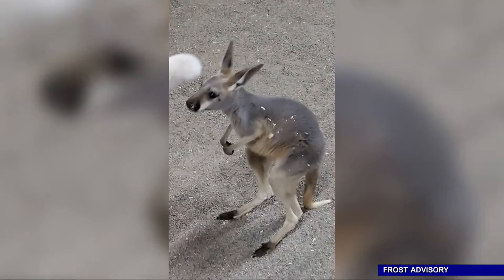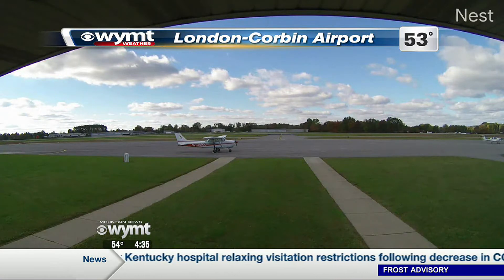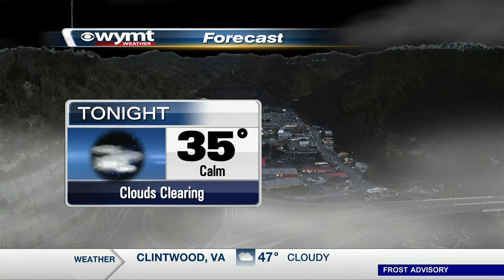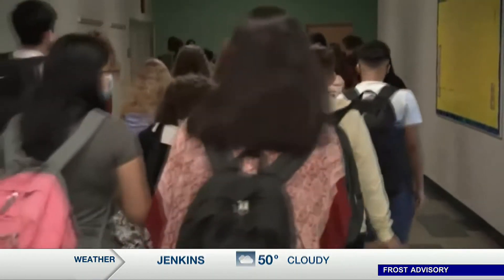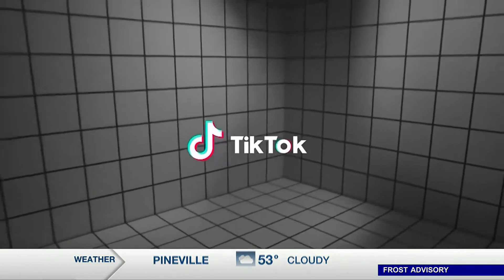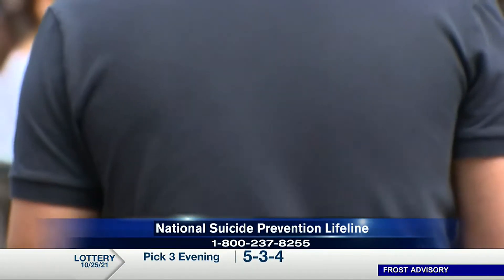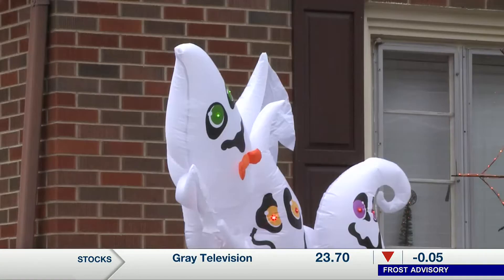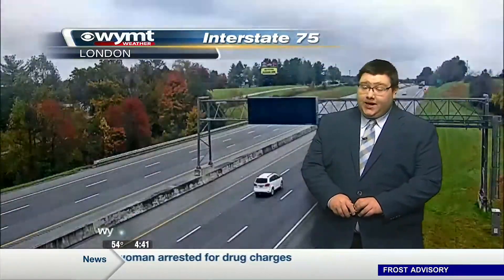Mountain News Top Stories at 4:30 p.m. - October 26, 2021